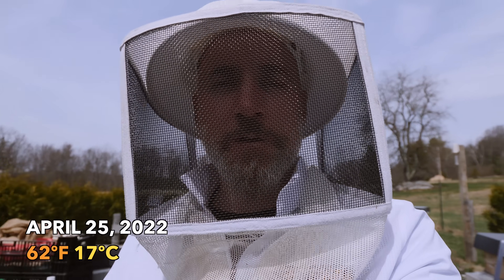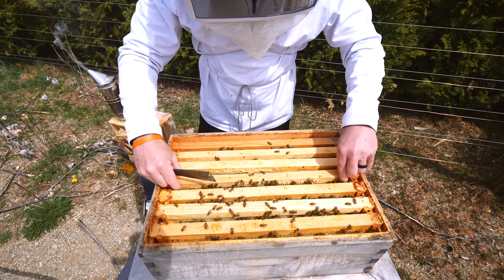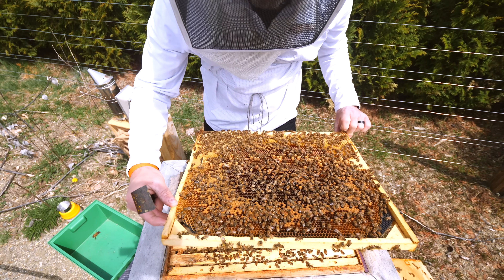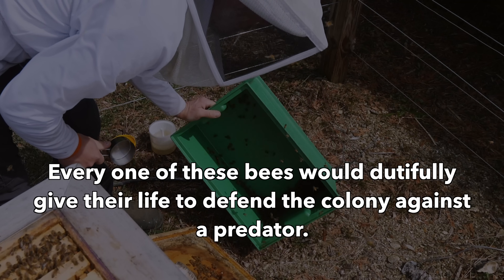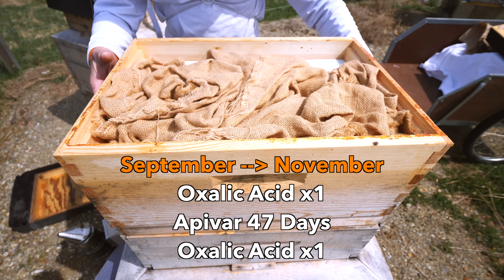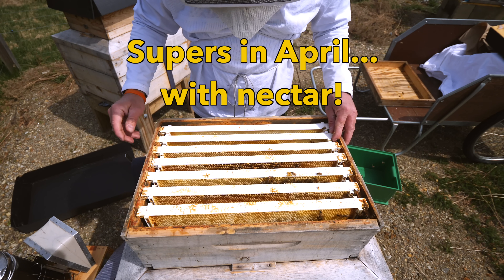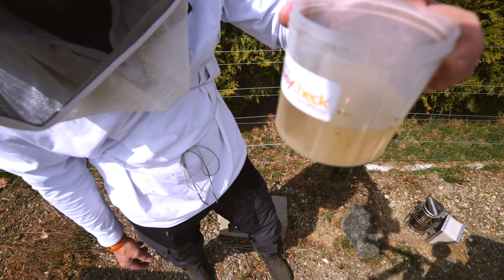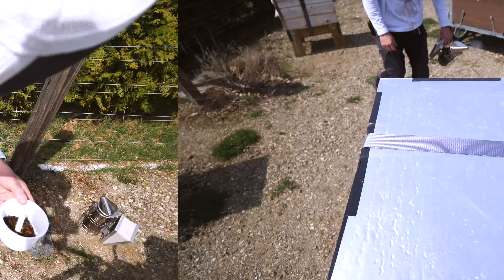The Beekeeping Task I Hate (But Will Never Skip)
I test for varroa mites and treat my bees when testing results call for it. I am not "treatment free" and I do not believe "sugar rolls" do a very good job of dislodging mites. I believe an alcohol (or dish soap) test causing instant death is far more humane than shaking the bees in a jar of powdered sugar for several minutes. In this video, I show my technique for testing for varroa mites. I kill 1/2 cup of bees per colony every month to monitor varroa levels in my hives. Those few hundred bees would all gladly give their lives to protect the rest of the colony from a predator and there is no greater predator of honey bees than varroa mites these days. (Not counting toxic chemicals.)

00:00 - Welcome, Friends!
00:22 - Oak Hive Super/Brood Report
03:19 - Oak Hive Mite Test
05:06 - Maple Hive Super/Brood Report
06:20 - Maple Hive Mite Test
09:15 - Is That Nuc Queenright?
10:48 - That Part When I Talk